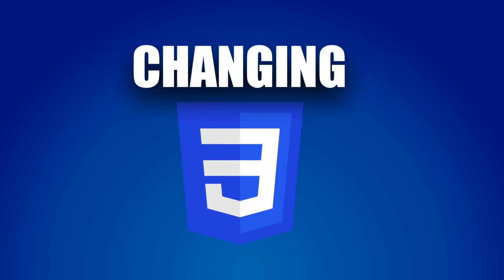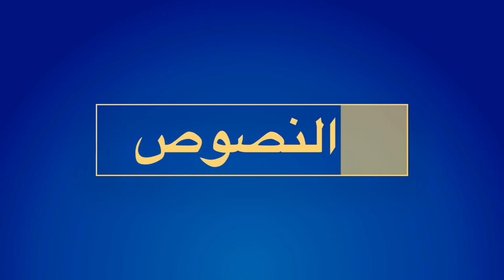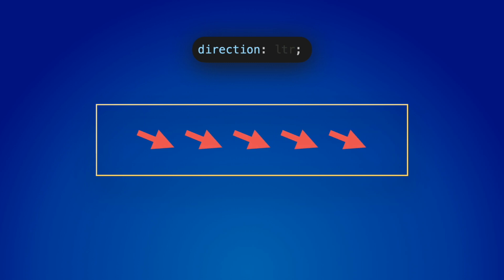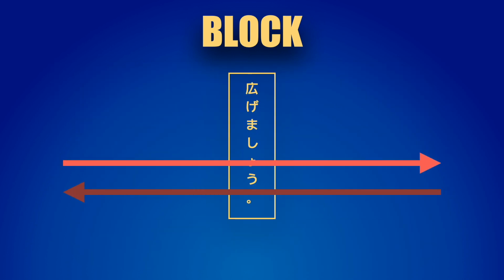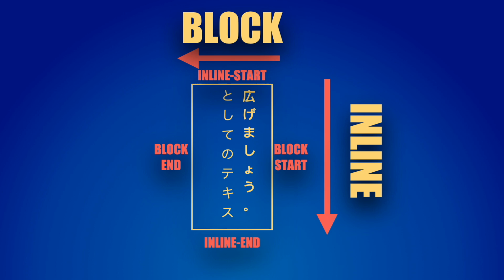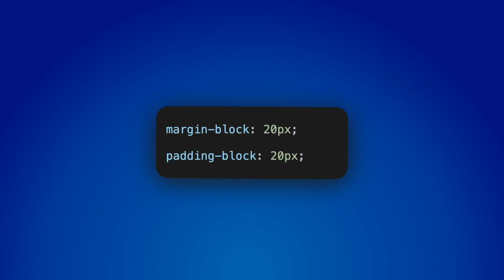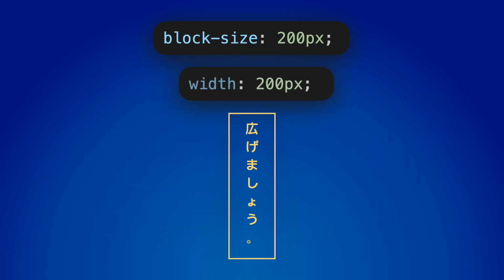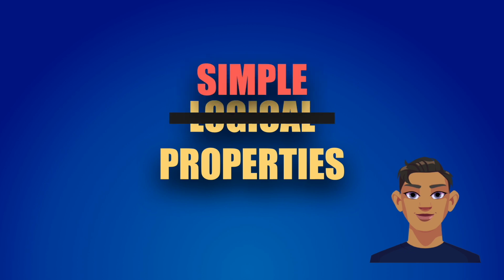Everything you need to know about CSS Logical Properties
Css Logical properties is changing how we write css styles. This tutorial will show you all that is changing and answer why it is changing.